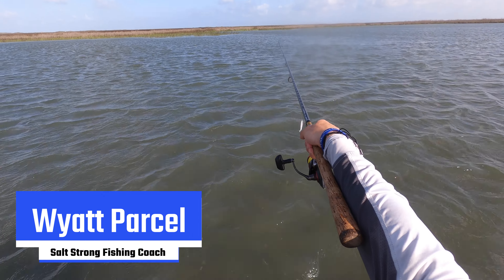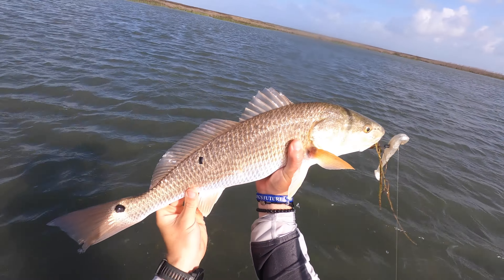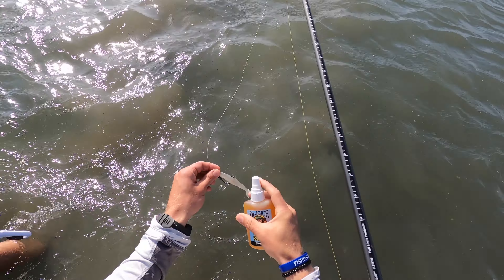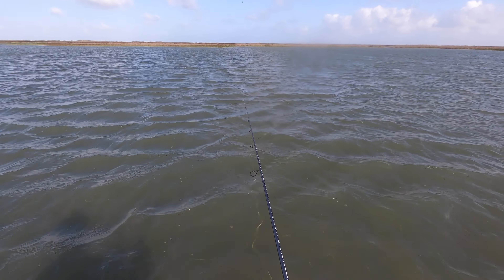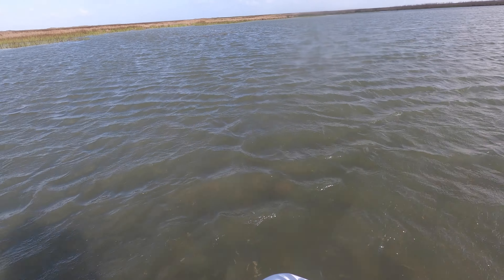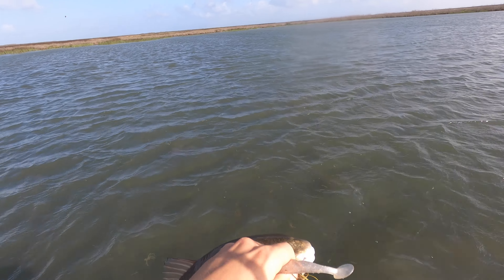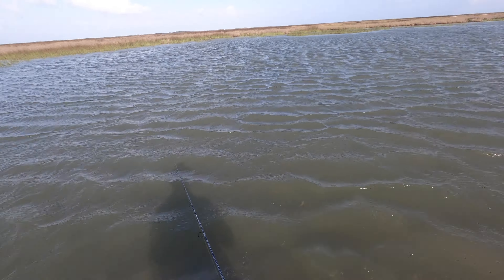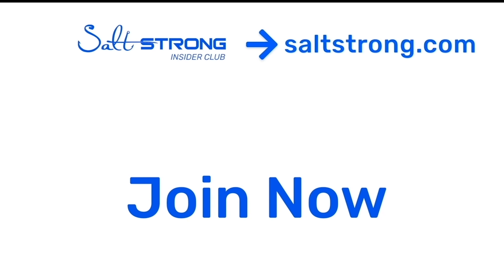Two Tricks To Catch More Fish In Dirty Water And High Winds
What can you possibly do to catch more fish in dirty water and high winds?

As we move into late spring and early summer, we sometimes experience super windy days that make it hard to find feeding fish.

So how can you find success on the most unfishable of days?

Let me know if you have questions or feedback in the comments on our Fishing Tips

Just because it is windy and the water is dirty, that doesn’t mean the fish won’t be biting!

Be sure to use presentations that will stand out and create extra attraction like larger paddletail lures enhanced with additional scents.

Head over to our online tackle shop to pick up Slam Shady BOMBERS and Dr. Juice if you don’t have them already!!

Do you have any more questions about these nasty weather fishing tips?